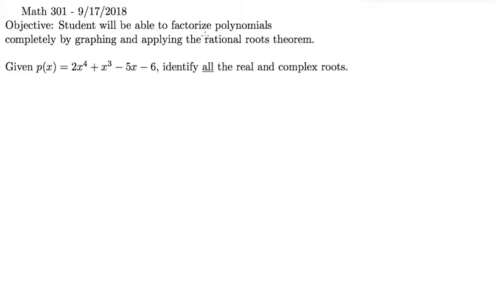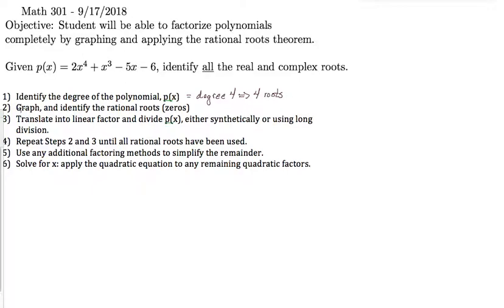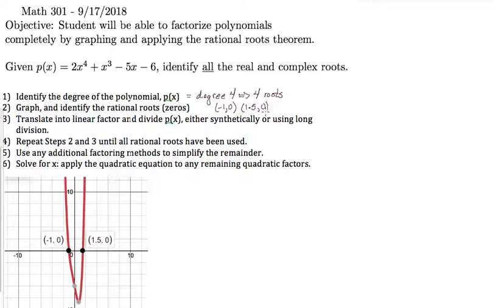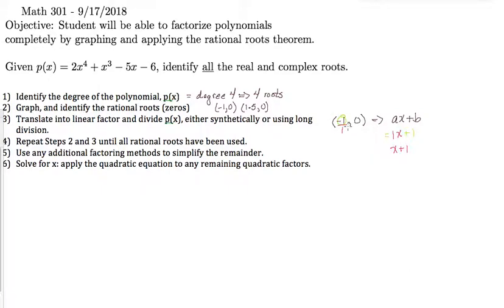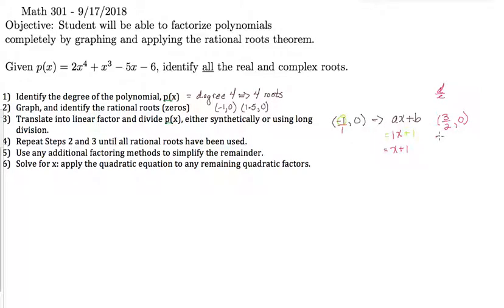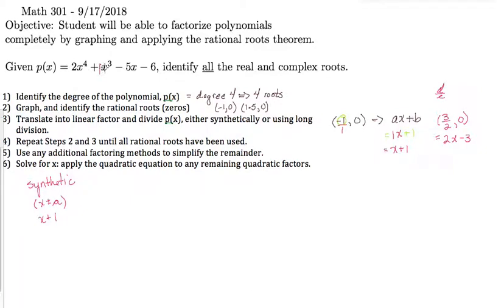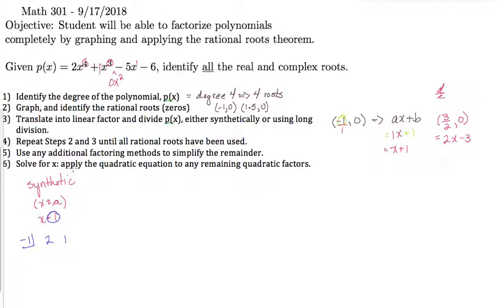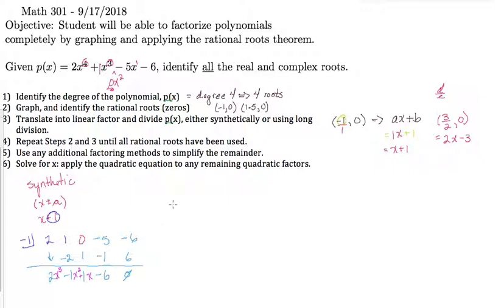Find the roots of a polynomial Part 1